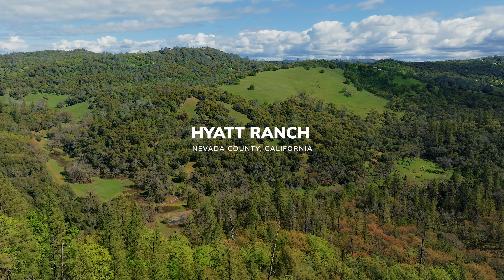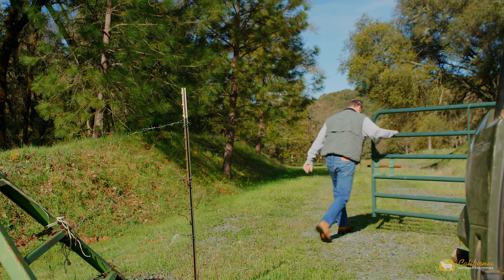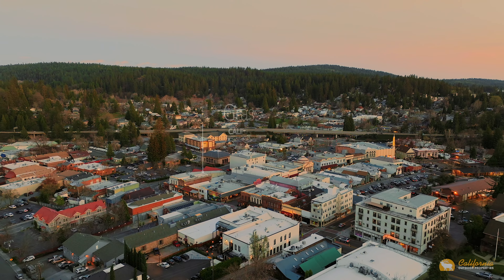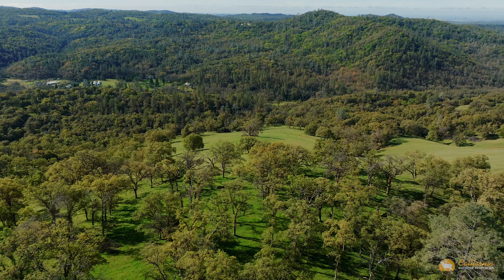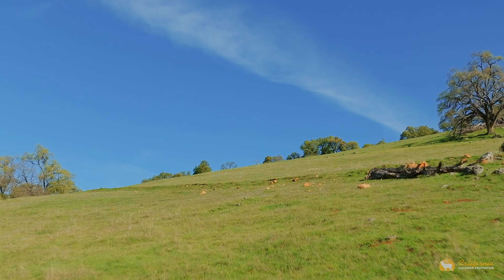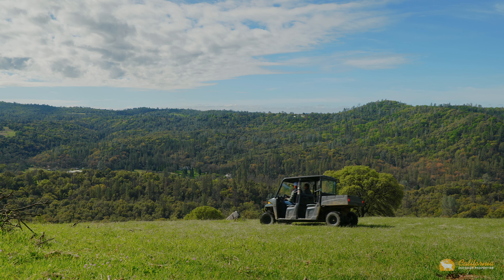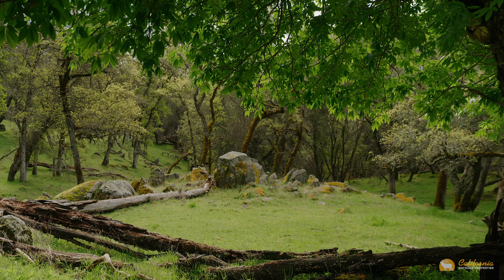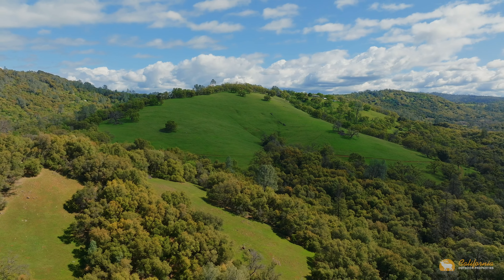Discover Hyatt Ranch | Grass Valley, CA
Escape to the tranquility of Northern California with Hyatt Ranch, a stunning 290-acre property bordered by the serene waters of Dry Creek. Journey across the iconic Truss Bridge, and immerse yourself in a landscape teeming with biodiversity and natural splendor.

Conveniently located just minutes away from essential services, Hyatt Ranch offers the perfect blend of rural seclusion and urban accessibility. Embark on outdoor adventures amidst the sprawling oak savannah, expansive meadows, and riparian corridors, or indulge in recreational activities like hunting and cattle ranching on the vast expanse of this picturesque retreat.

Experience the breathtaking beauty of Hyatt Ranch from the summit of Bald Mountain, where panoramic views of the surrounding hills and distant Sutter Buttes await. With multiple access points and a prime location for future home sites, this property is an ideal choice for those seeking a tranquil haven amidst the bustling world. Discover the endless possibilities and embrace the essence of country living at Hyatt Ranch.

Presented by Bruce Renfrew & Sandy Ballou